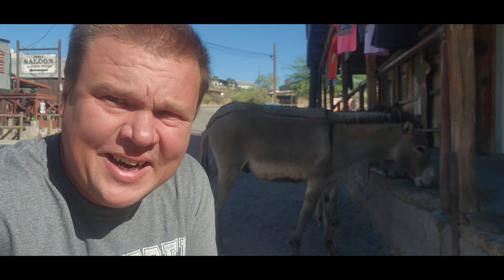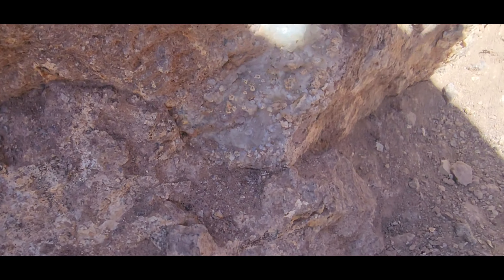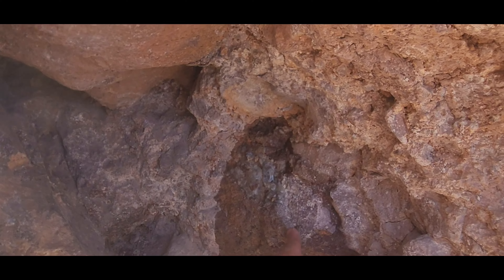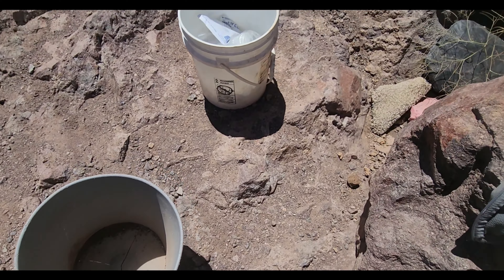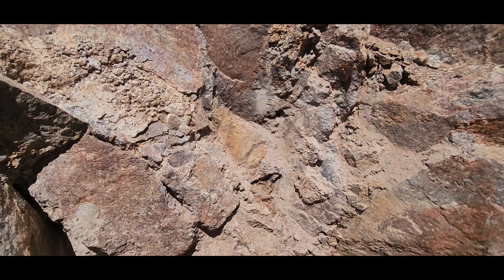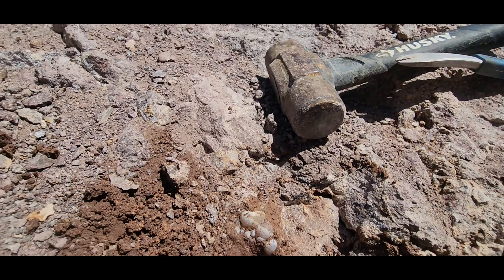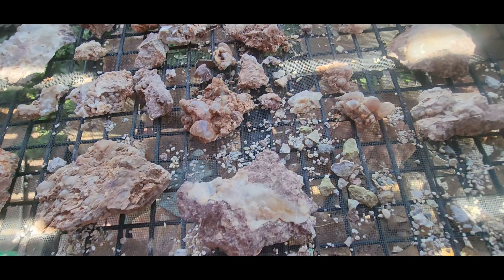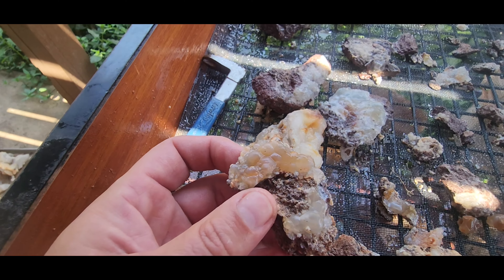Cuesta Fire Agate Mine: A Hidden Desert Gem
WOW! I’ve been dreaming of coming here to mine for fire agates for years, and I finally got the chance. Although I wasn't as prepared as I should have been, I know I'll be ready next time and will find many more beautiful fire agates. Plus, I had the delightful experience of petting burros in the charming town of Oatman, Arizona.